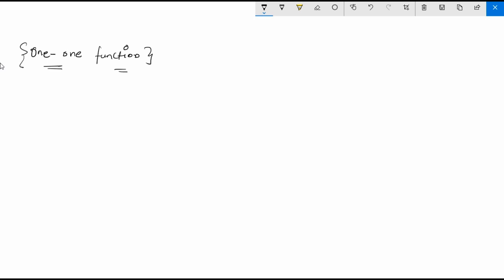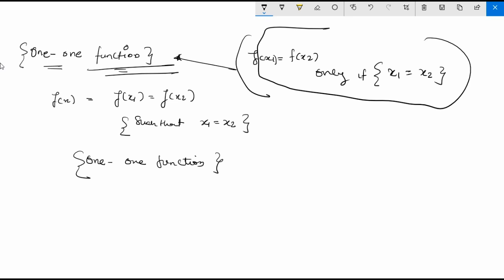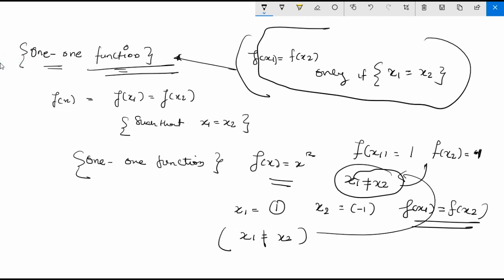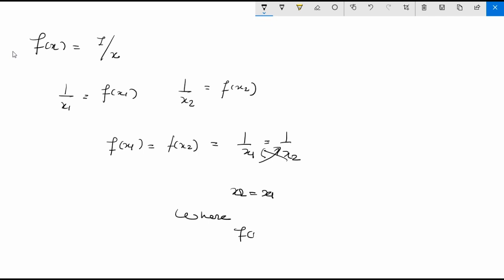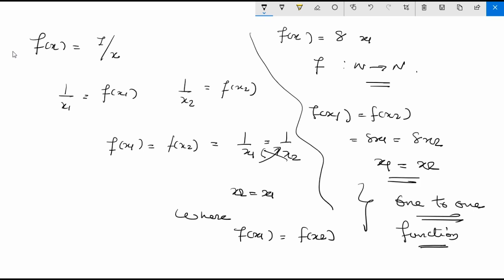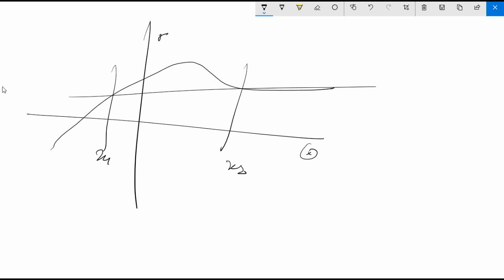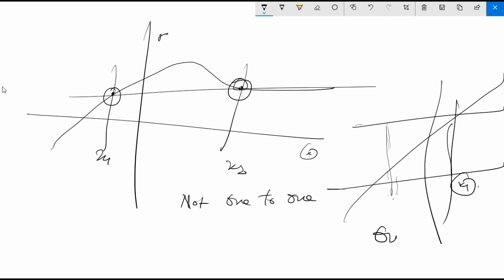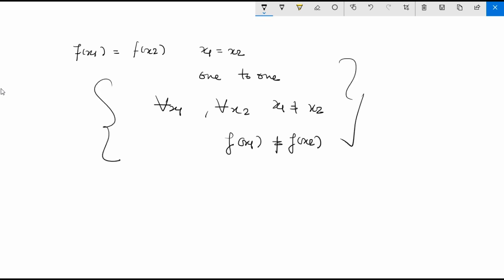one one function with Example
one one function with Example , one to one function example